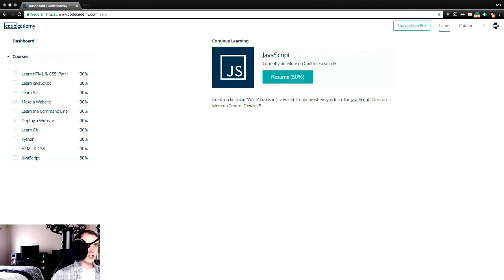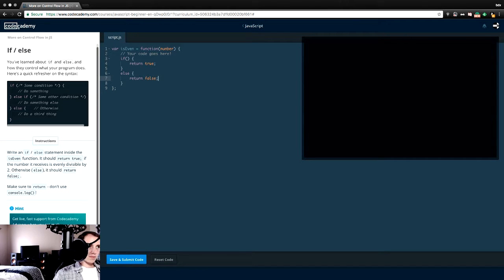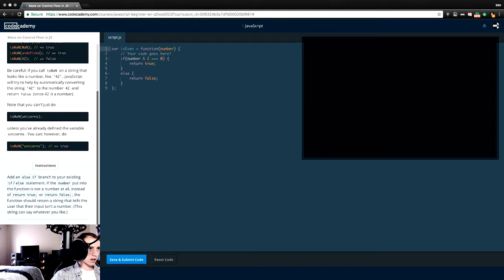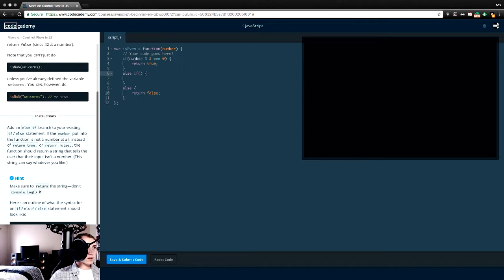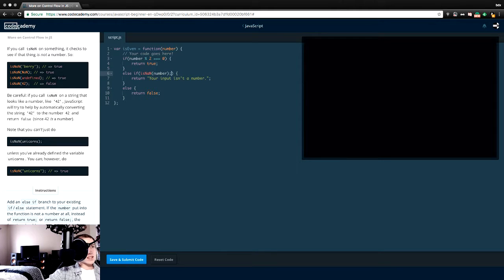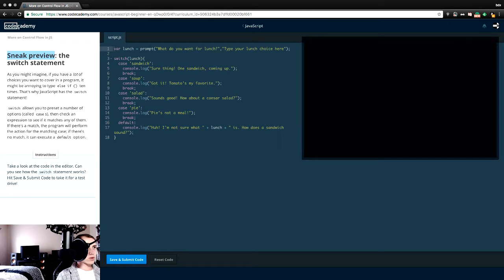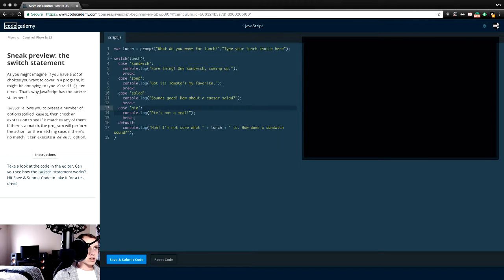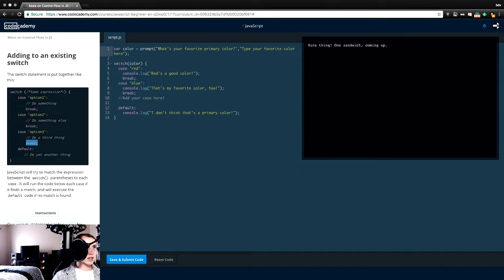Day 78 - Year of Streaming & Learning to Code